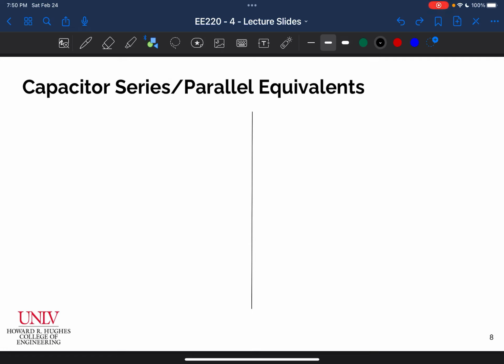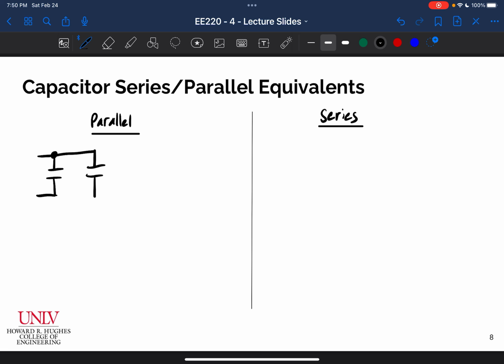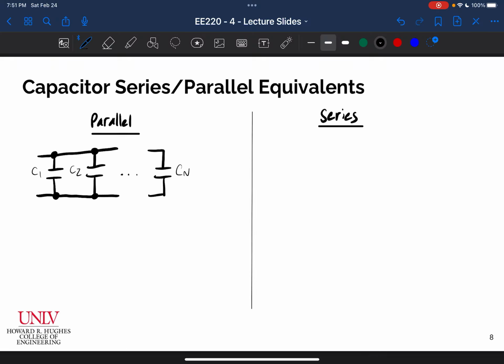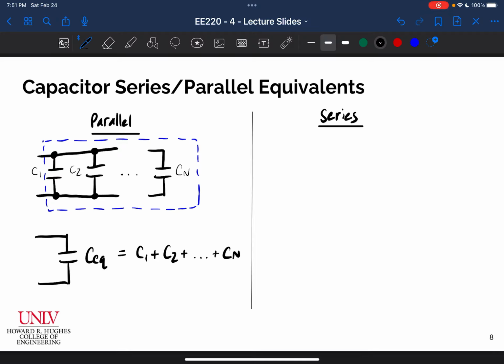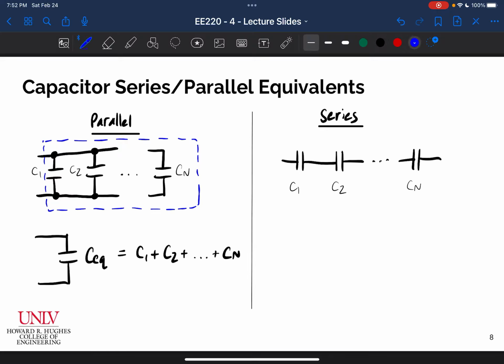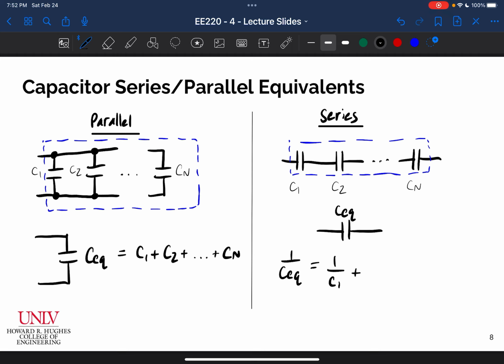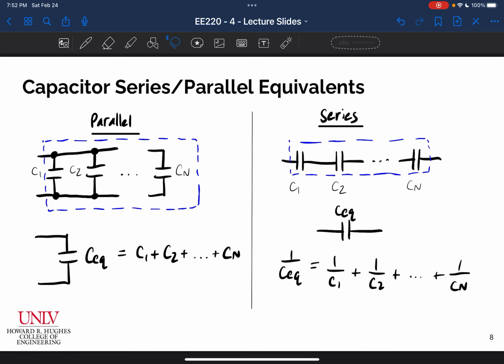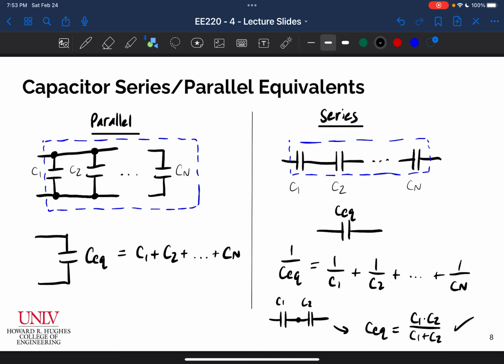4.6 - Capacitors in Series, Parallel